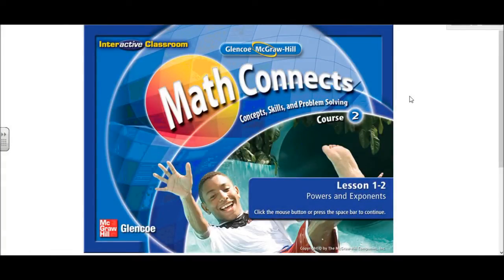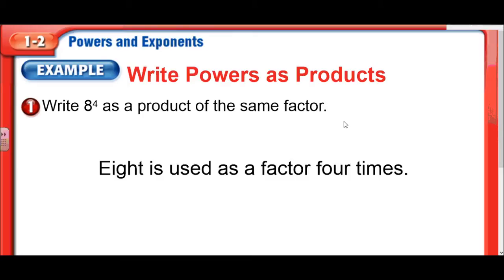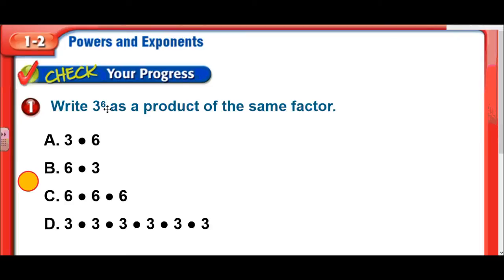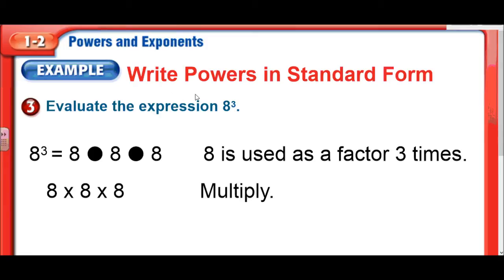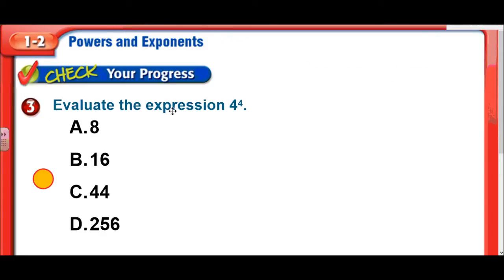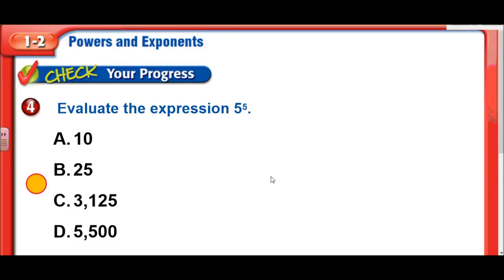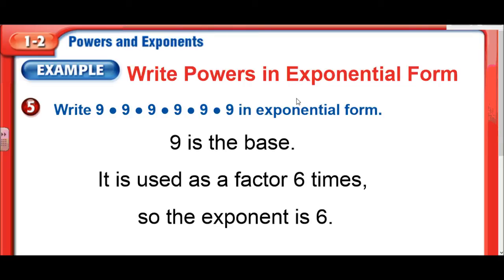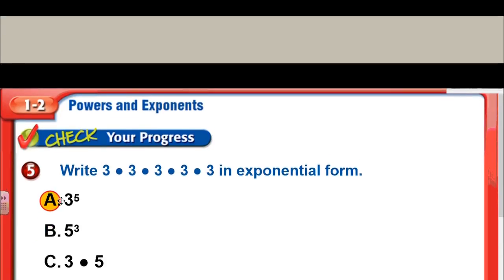Exponents - Middle School Math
Writing numbers in exponential, standard, and expanded forms